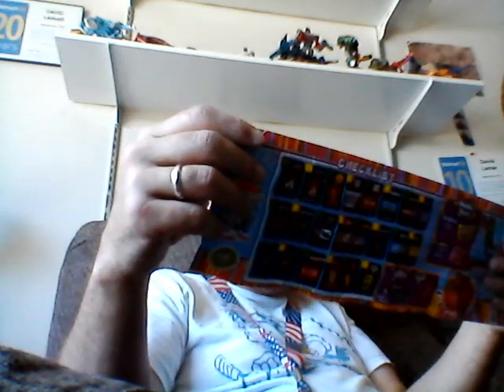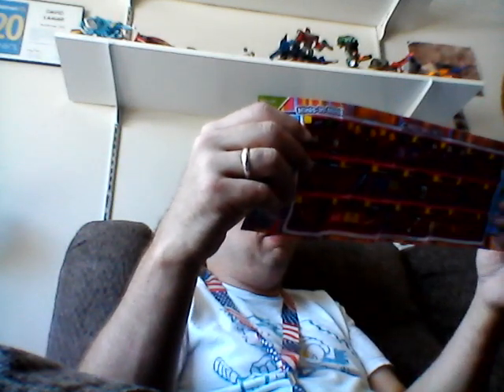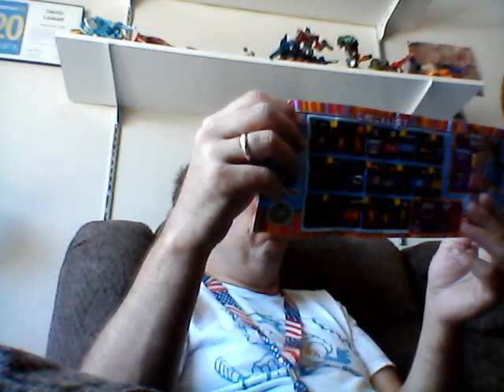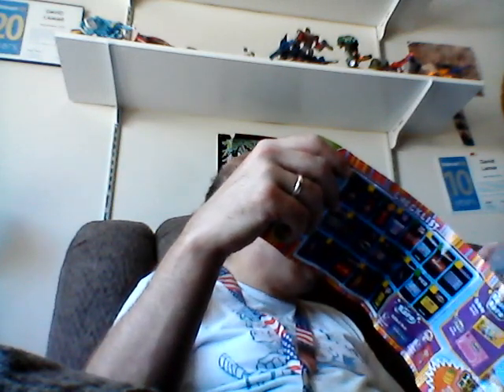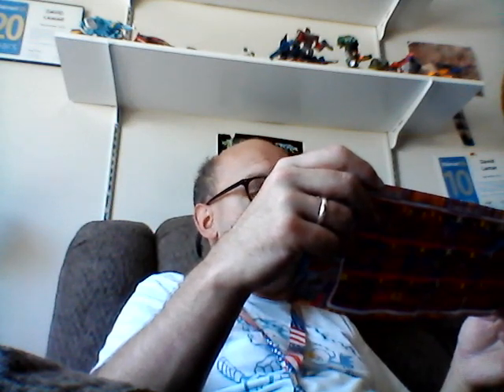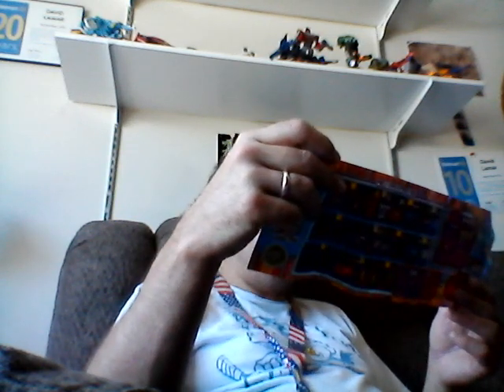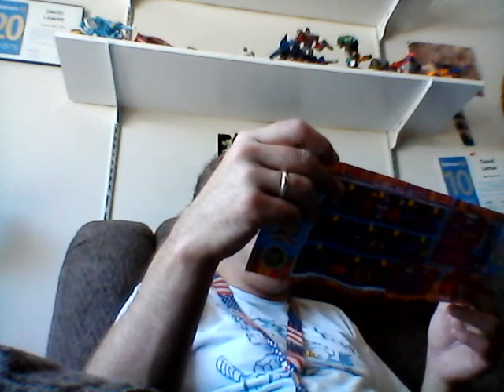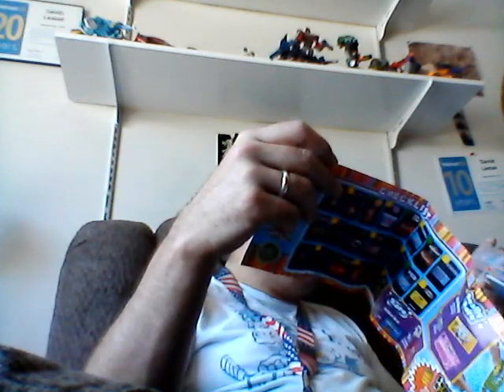Unboxing Sugar Buzz from Super Impulse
They're a neat little novelty but nothing more